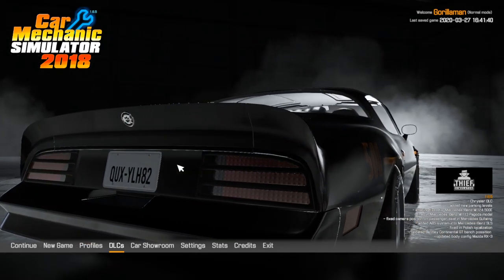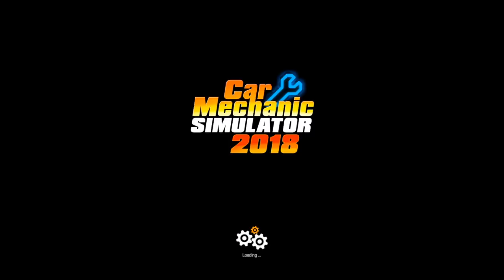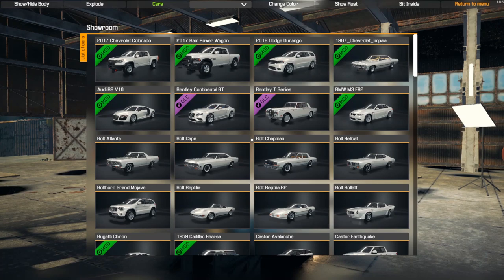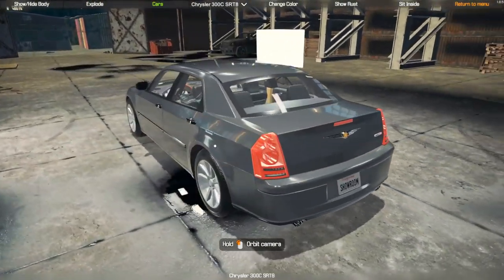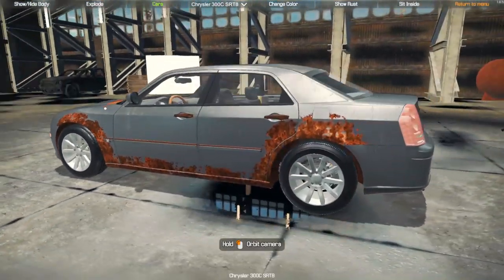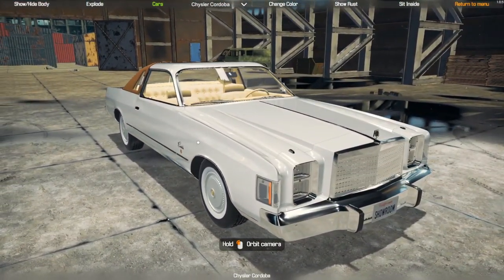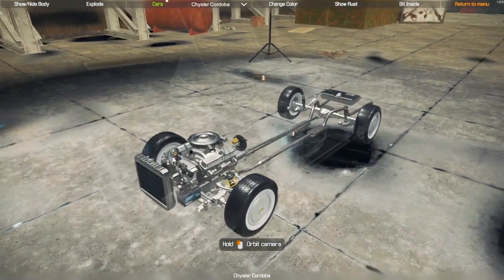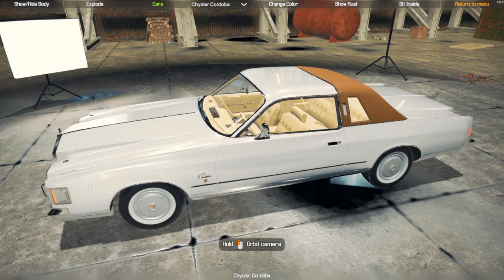CHRYSLER DLC OVERVIEW | Car Mechanic Simulator 2018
Just a quick overview of the two cars and two motors they added to the game in the latest DLC.

2Tb HDD
Samsung Evo SSD